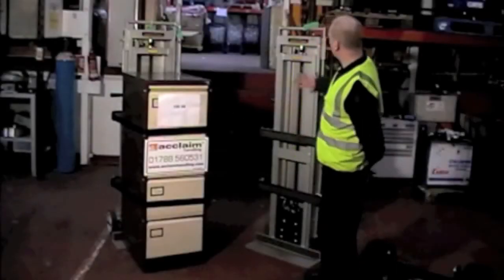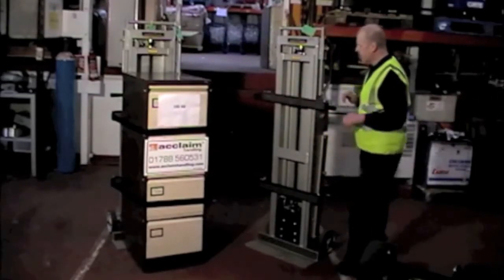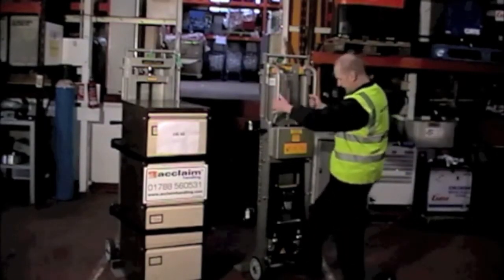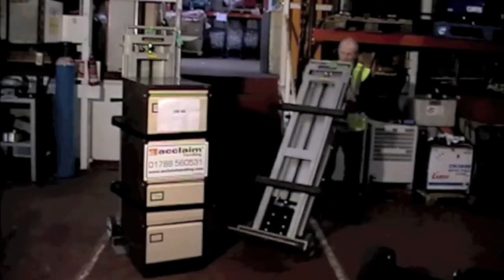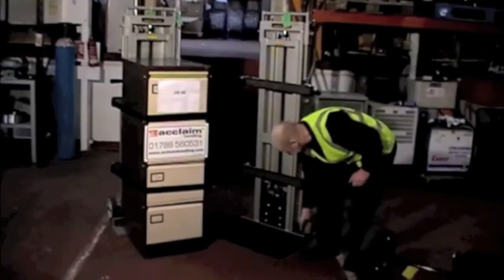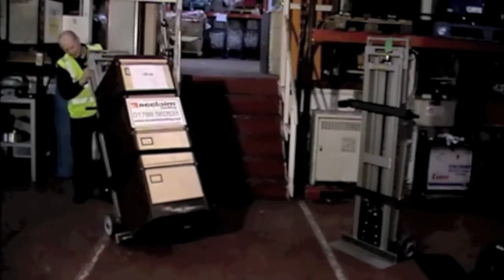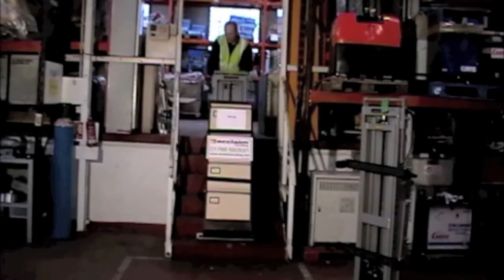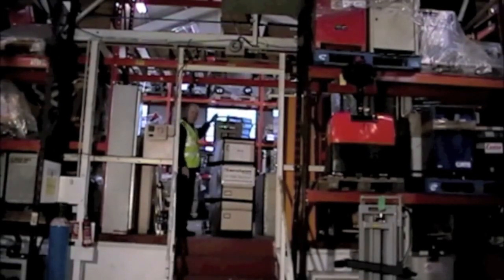(Lectro Truck 6512E Powered Stairclimber) - Liftruck